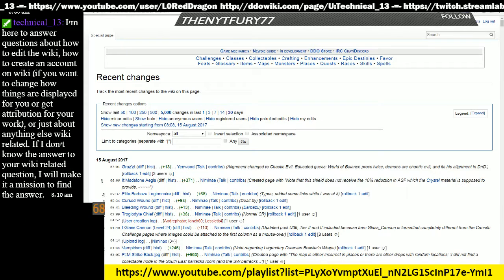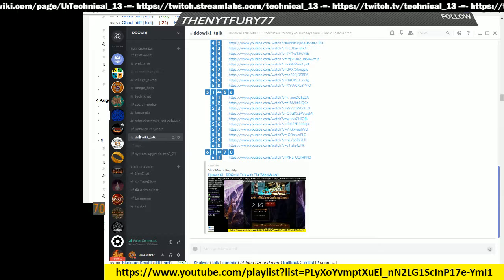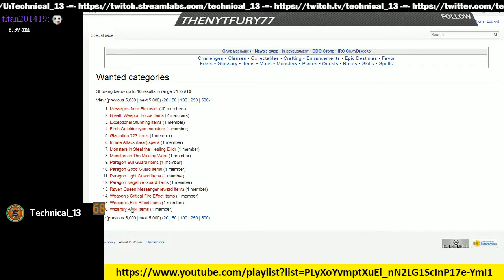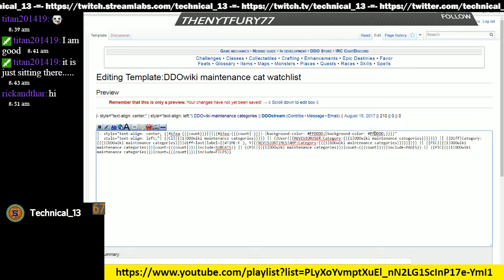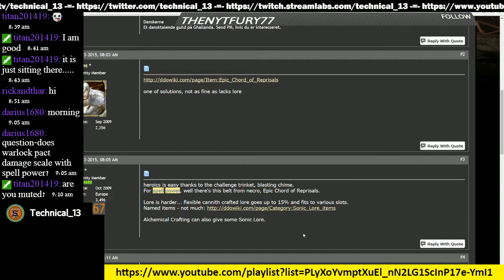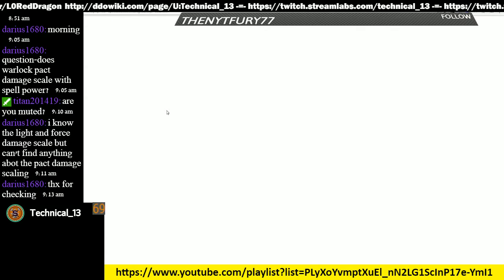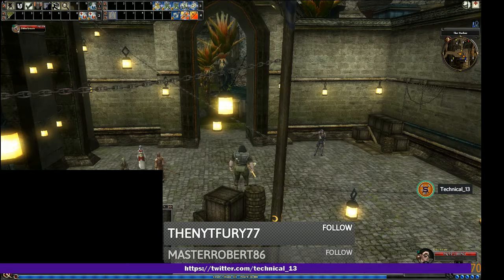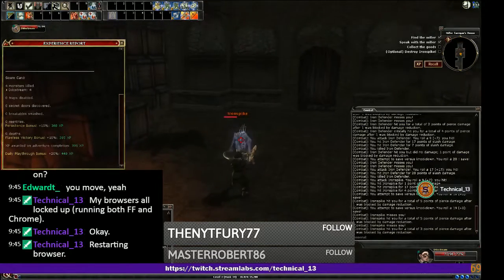Episode 73 - DDOwiki Talk with T13 (ShoeMaker)